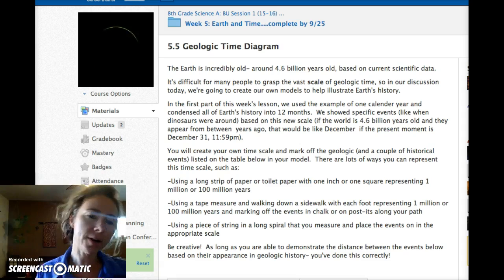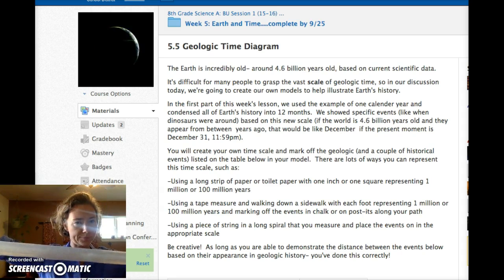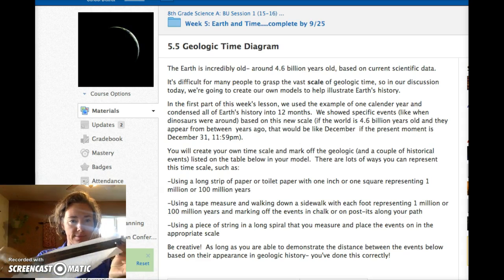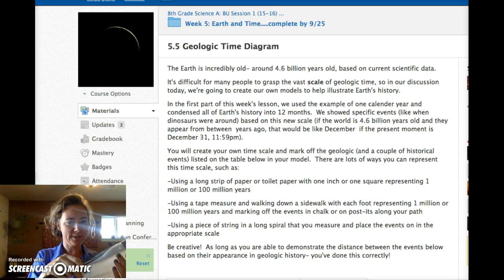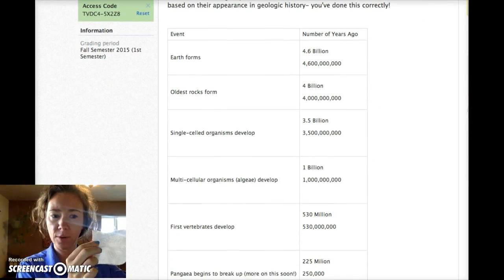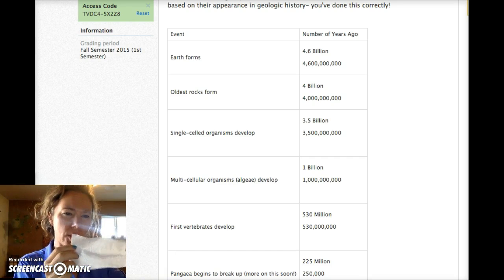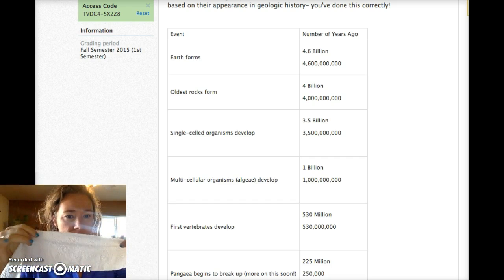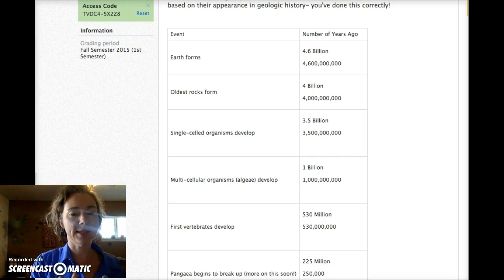Geological Time Diagram